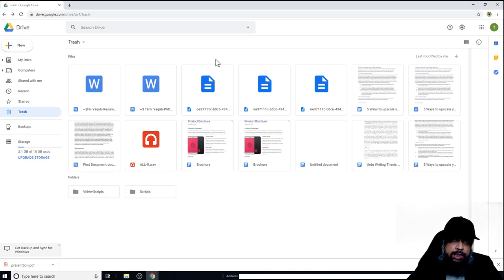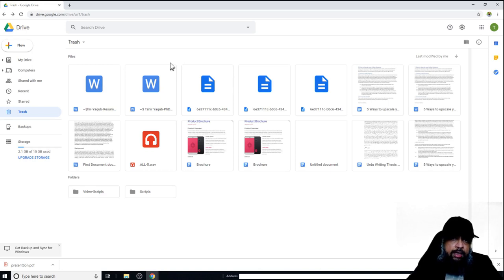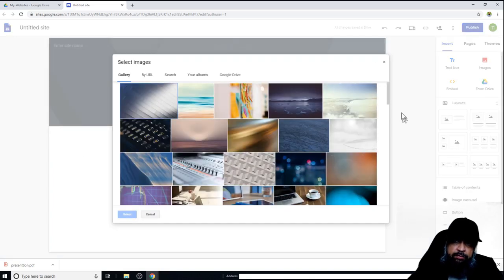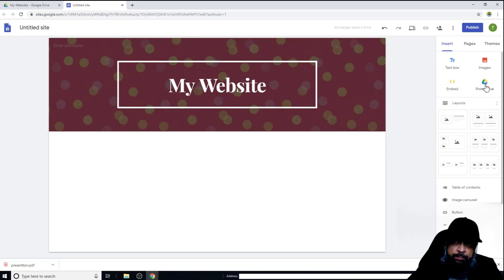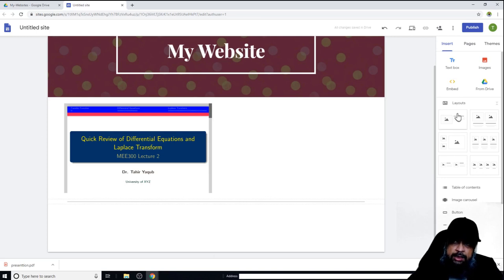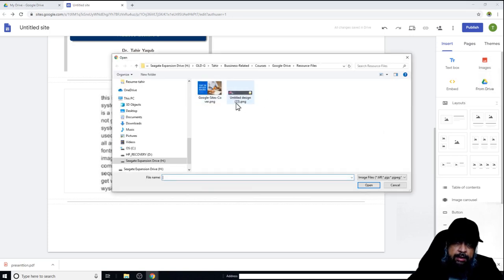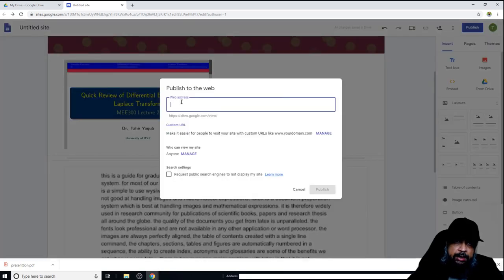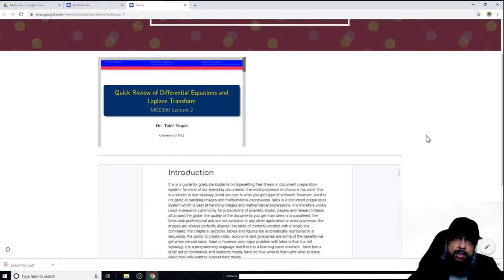Google Sites Tutorial 1 for Beginners [Make a Website in 10 Minutes]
In this video you will learn how to make a website using Google Sites in just a few minutes. This is a beginners tutorial. I will show you over the shoulder how you can make a fully functional website where you dont have to worry about hosting fees for ever. These websites are extremely useful if you are just starting up. As a beginner, it is much easier to make use of Google sites to have a website for your business. It is a step-by-step tutorial for absolute beginners.